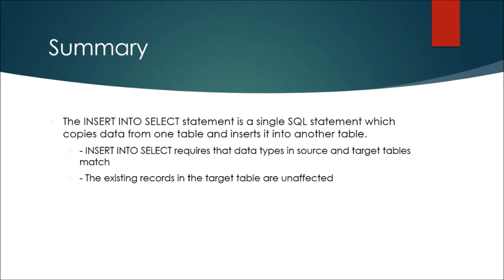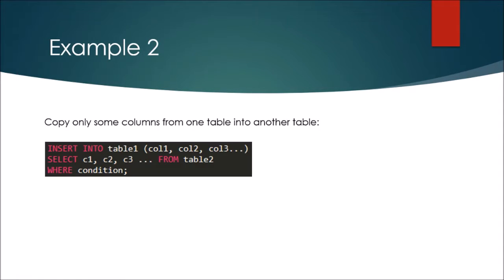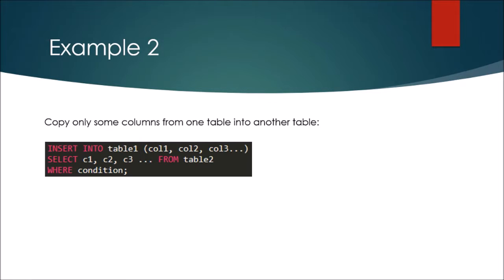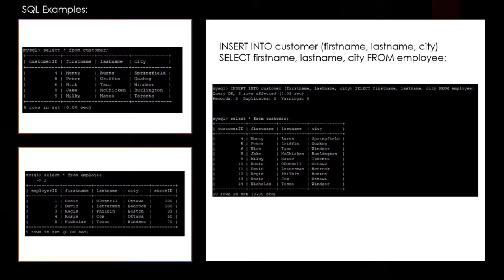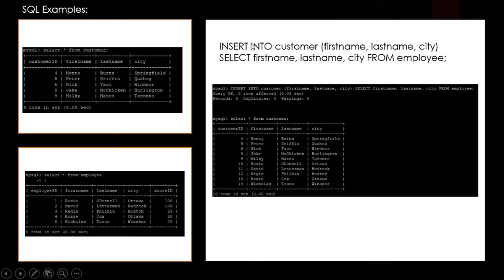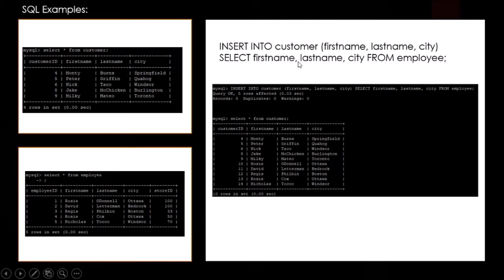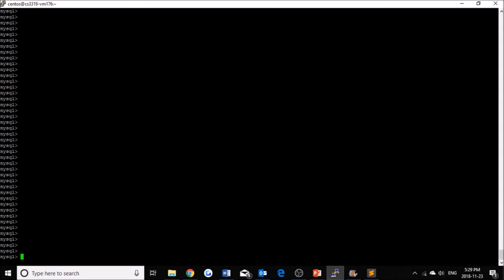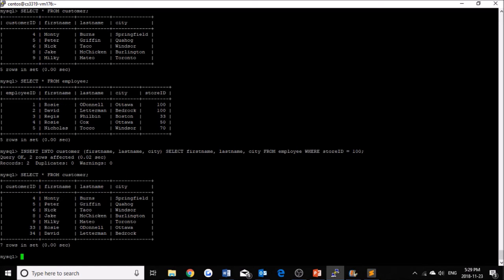CS3319 INSERT INTO ... SELECT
SQL tutorial to demonstrate the usefulness of INSERT INTO ... SELECT FROM where you are inserting into one table the other output from another.

Created by:
Nicholas Tocco
Jake McLaughlin
Mateo Vacacela